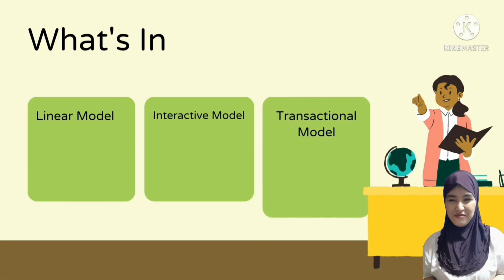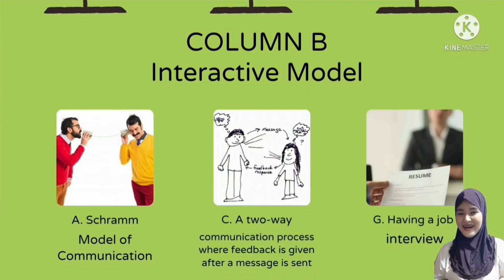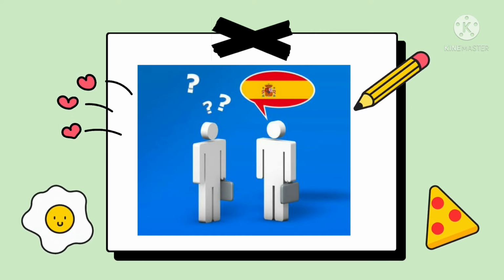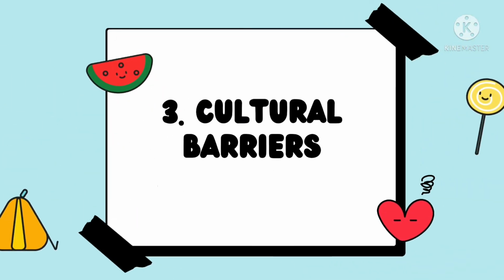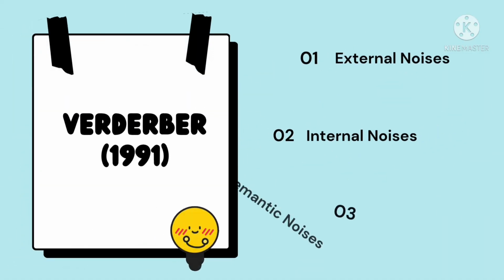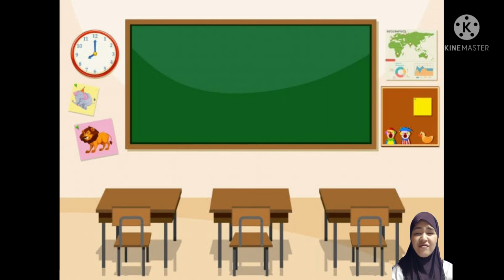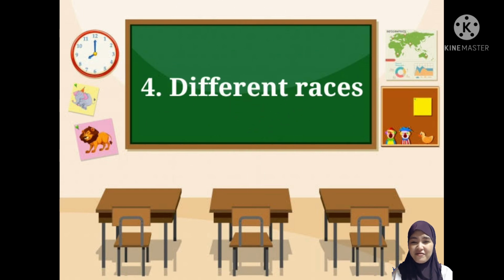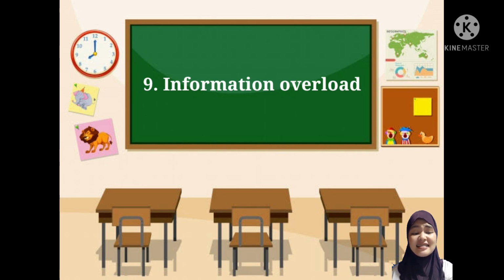COMMUNICATION BREAKDOWN (BARRIERS TO COMMUNICATION)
This is my DEMO TEACHING Video for the ranking in the Department of Education Division of Davao City for Senior High School Level.